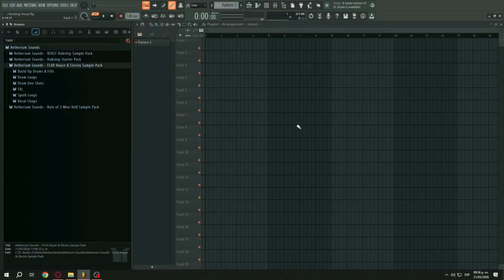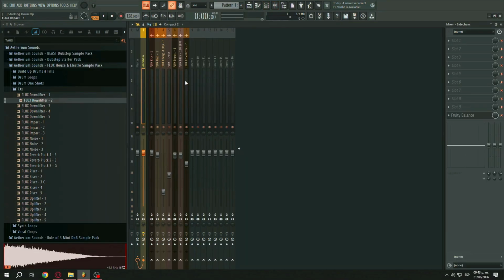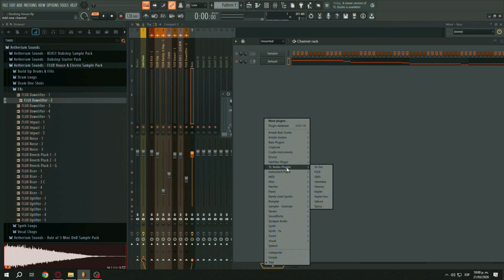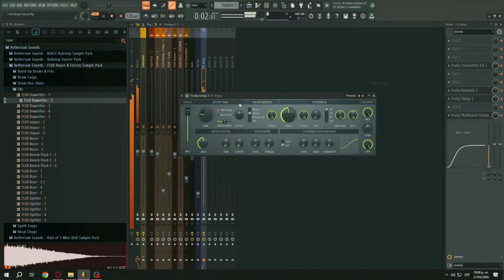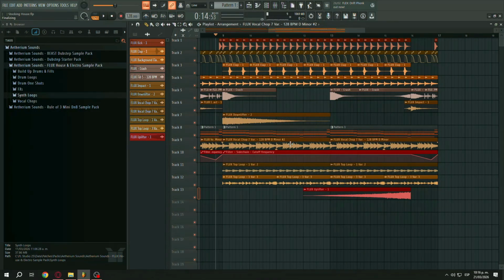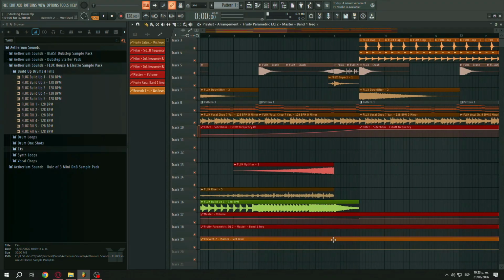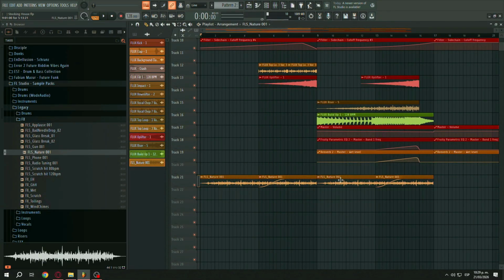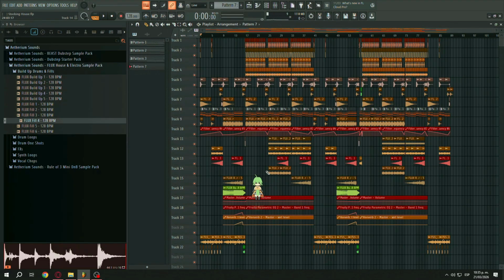How to Make a PRO House Drop Using ONLY Stock Plugins (FL Studio) [FREE FLP]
Hi! We are Aetherium Sounds, a small group of sound designers and music producers.

Our objective with this project is to provide the best samples with a marketing strategy that doesn't abuse customers; for now we are trying to build a fanbase.

0:00 - 0:14 - Intro
0:15 - 4:23 - Drums, FXs & Sidechain
4:24 - 9:15 - Bass
9:16 - 11:54 - Chords
11:55 - 13:12 - Vocal Chops
13:13 - 16:31 - Drop Part B
16:14 - 19:13 - Build Up
19:14 - 23:20 - Intro & Extra Elements
23:21 - 25:00 - Track Part B
25:01 - 25:22 - Track Outro
25:23 - 23:54 - Chichita
23:55 - 28:46 - Final Result